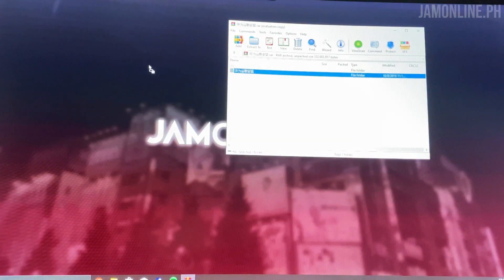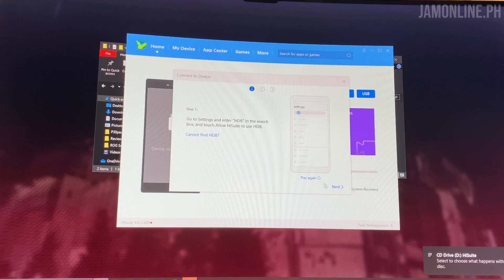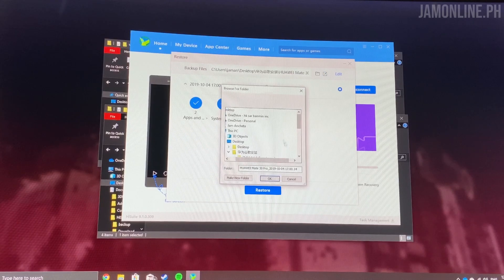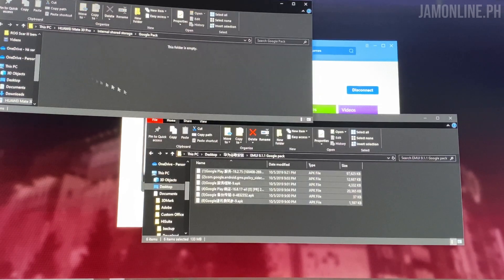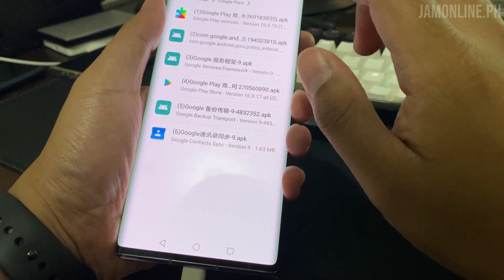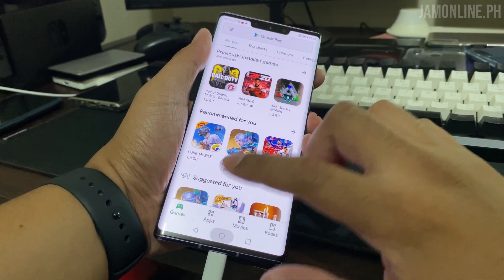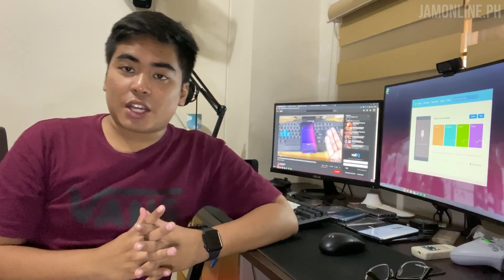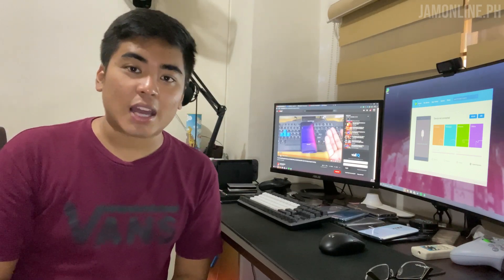How to install Google Play on the Huawei Mate 30 Pro (WORKING AS OF OCTOBER 19!)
Update the HiSuite software!